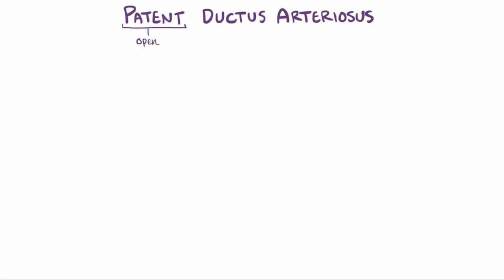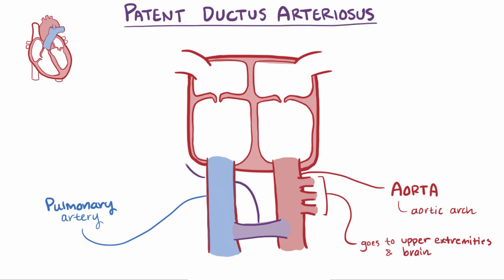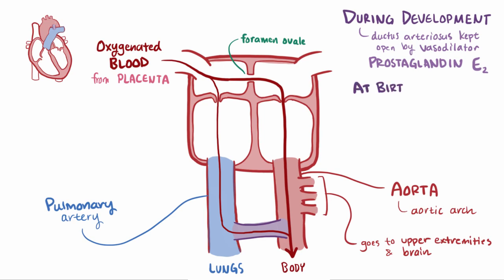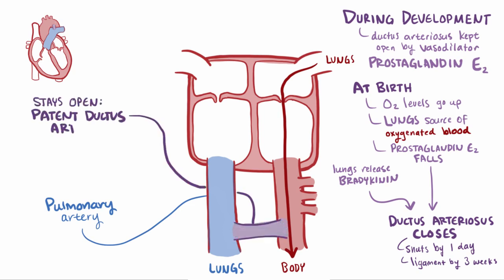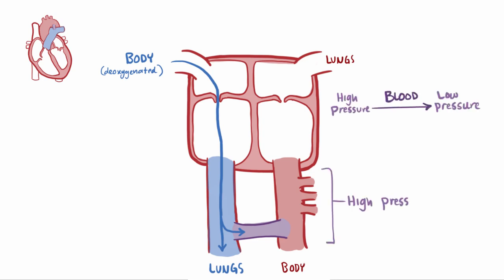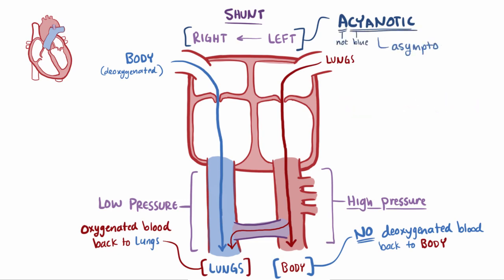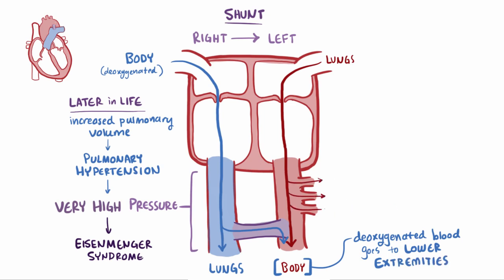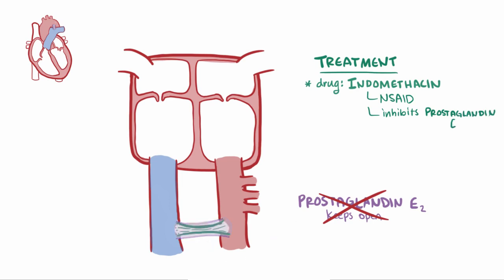Patent Ductus Arteriosus left to right shunt